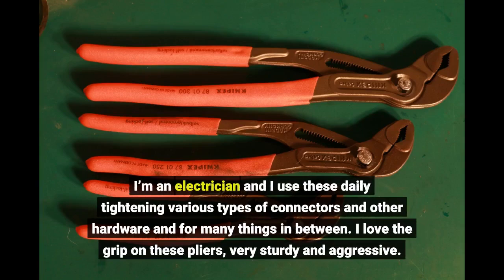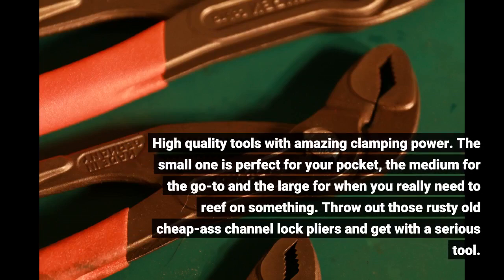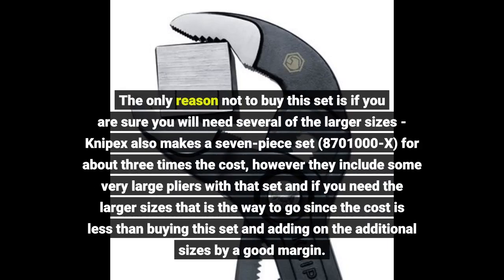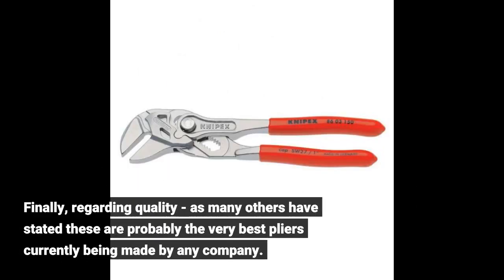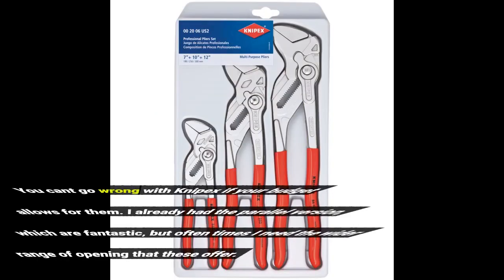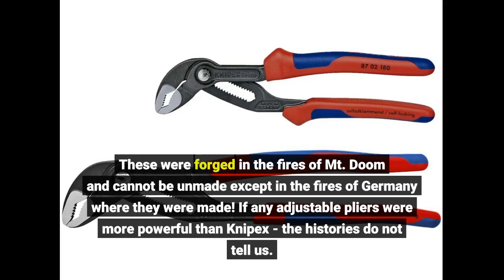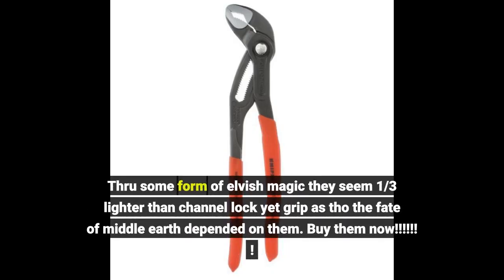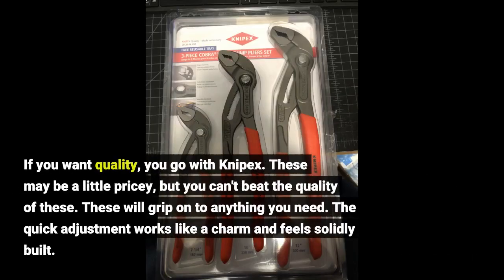KNIPEX Tools - 3 Piece Cobra Pliers Set (7, 10, & 12) (002006US1)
I’m an electrician and I use these daily tightening various types of connectors and other hardware and for many things in between. I love the grip on these pliers, very sturdy and aggressive.
I rarely get slipping. I like the push button adjustment, although it basically requires two hands to adjust. I like that with the push button adjustment the pliers remains locked into place until you move it, unlike other types of channel lock pliers.
High quality tools with amazing clamping power. The small one is perfect for your pocket, the medium for the go-to and the large for...

High quality tools with amazing clamping power. The small one is perfect for your pocket, the medium for the go-to and the large for when you really need to reef on something. Throw out those rusty old cheap-ass channel lock pliers and get with a serious tool.
I use Knipex cobra pliers frequently, and while Knipex certainly makes larger (and smaller) cobras, this set includes the sizes most frequently needed.
If I were only going to buy one cobra set this would be it - it is also a good value as compared to buying them separately.
The only reason not to buy this set is if you are sure you will need several of the larger sizes - Knipex also makes a seven-piece set (8701000-X) for about three times the cost, however they include some very large pliers with that set and if you need the larger sizes that is the way to go since the cost is less than buying this set and adding on the additional sizes by a good margin.
One addition to this set I have found very helpful is the "Knipex Tools 00 20 72 V01 Mini Pliers in Belt Pouch" which includes the 5" mini cobra and the 6" pliers wrench - both come in a very nice belt pouch - I keep this in the jeep and find myself using it all the time.
Finally, regarding quality - as many others have stated these are probably the very best pliers currently being made by any company.
There is nothing wrong with the blue-handle Channellocks and I have been through a number of them - but Knipex will probably outlast them by a factor of at least 5 and perform better throughout that entire lifetime.
I would not hesitate to buy these again. These are probably the very best pliers currently being made.
You cant go wrong with Knipex if your budget allows for them. I already had the parallel version, which are fantastic, but often times I need the wider range of opening that these offer.
At the tip is a beefy parallel, grooved section thats great for grabbing and leveraging things, as well as holding a nut for quick assembly. Farther back is the business end that excels in holding a larger nut.
The spring button is easy to use and extremely helpful. Rubber hasnt budged on any of the handles yet. I literally tossed all my cheaper pliers, replacing them with Knipex a little at a time to easy the $ting.
These were forged in the fires of Mt. Doom and cannot be unmade except in the fires of Germany where they were made! If any adjustable pliers were more powerful than Knipex - the histories do not tell us.
Ive got em all - irwin, craftsmen, klien, channel lock (which are very very big and strong) but these are the best. The teeth are made of mithril and have a +3 grip vs. iron.
Thru some form of elvish magic they seem 1/3 lighter than channel lock yet grip as tho the fate of middle earth depended on them. !
Amazing pliers. They work great and have nice thin jaws that will fit it tight spots. Only issue I had with these was that the jaws didnt line up perfectly all of the time.
I ended up returning them because I thought I just got a bad set but I replaced them with a comfort grip set and th...